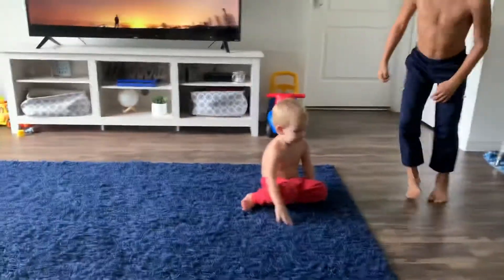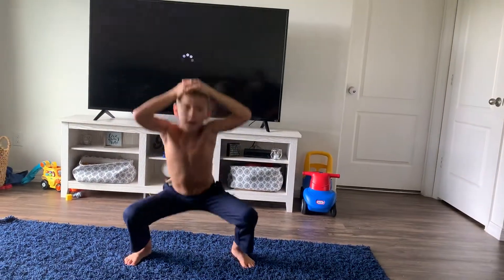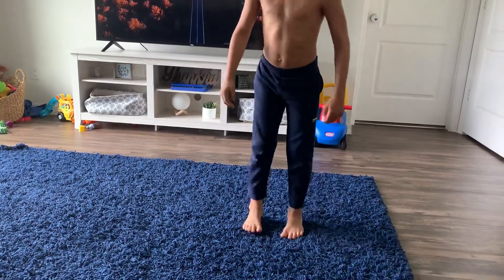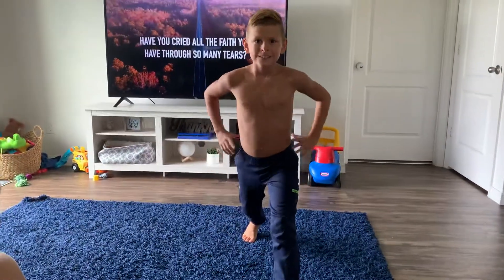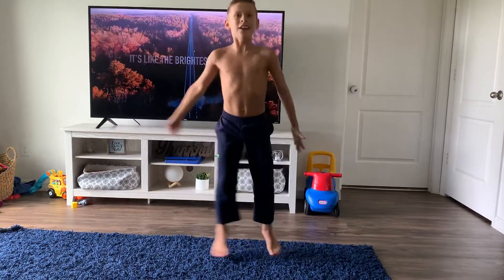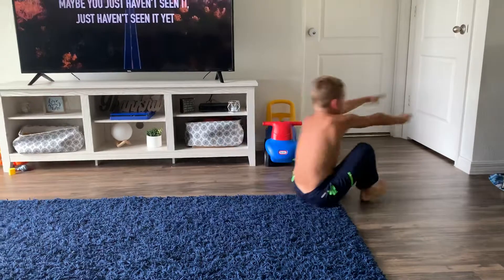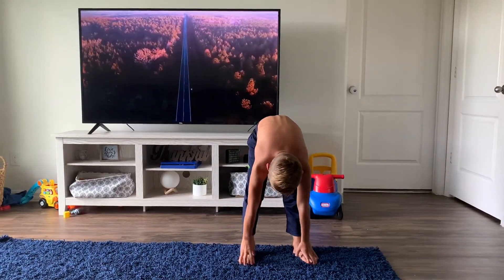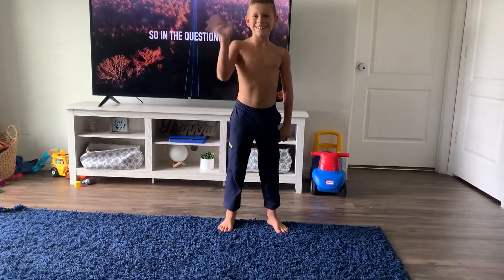Russell’s Workout Show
First Workout